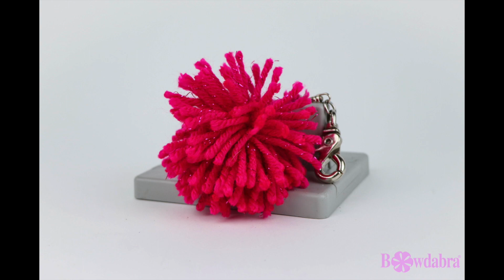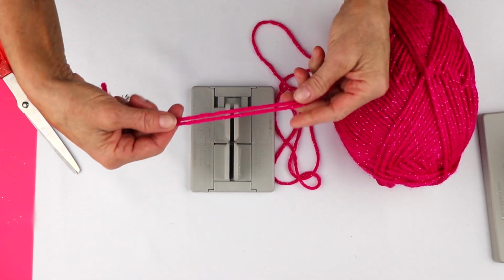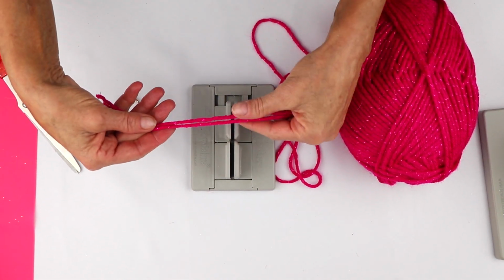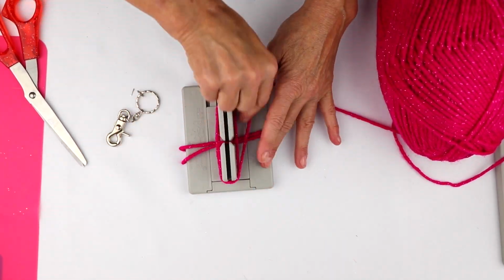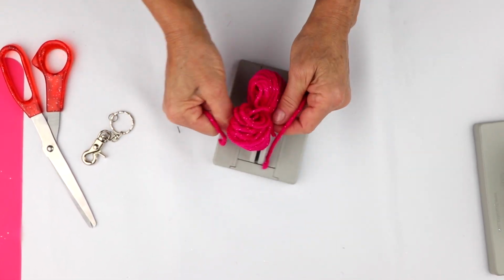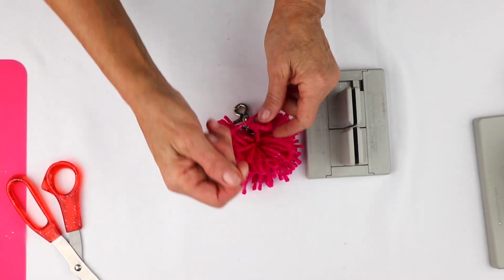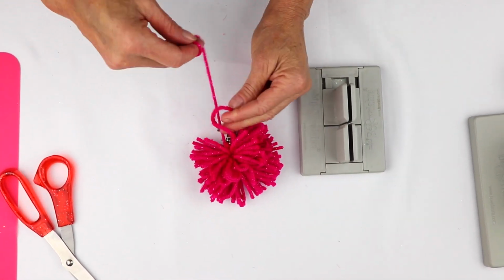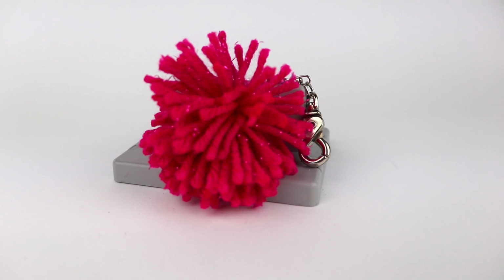How to Make Diy Pom Pom Keychain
Wish to learn making easy pom pom keychain? Watch the making of mini yarn pom pom keychain with Bowdabra, the easy bow making tool.
Alright, today we are going to make a pom-pom using our Mini Bowdabra. We're going to make a little pom-pom, but you can definitely use the big Bowdabra and make a big pom-pom the exact same way. So, I'm starting with my yarn. I'm going to fold my yarn in half and I'm just going to lay that across my Mini Bowdabra, and I'm going to just tuck the ends, so it stays out of my way. Now I'm going to just, I'm just going to kind of put a little piece right here, so it stays. And now I'm just going to wrap the yarn.

(Wrap the yarn about 45 times around the Bowdabra)

Then I'm going to just clip my yarn and take my yarn, and the reason that I folded it in half is because now I have a slipknot. So, I'm just going to pull this through. I'm going to hold my yarn down while I pull this really, really tight. Then I'm going to take the ends and now take it out of the Bowdabra and bring this around here. And I’m going to just tie it.

(Tie and knot)

I'm just going to bring my scissors through here and clip.

(Repeat on other side)

And then I'm going to take my yarn here and just pull it through. Come back over here and tie it off. Now you could make more loops if you want a thicker pom-pom, but I kind of like this one. And now I have a few loops that I missed. And I'm going to cut these the same length as my other strings. So, now, you have a really, really cute little pom-pom keychain.

 HELPFUL TIPS
Keep these ready when you watch this video to start making awesome fun projects and bows in minutes:
• Mini Bowdabra
• Yarn
• Keychain
• Key Ring
• Scissors